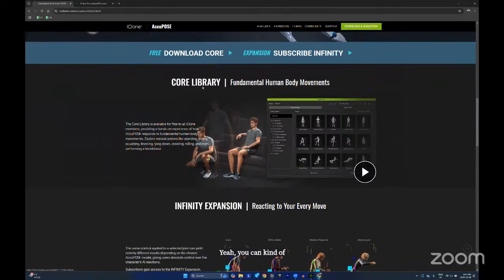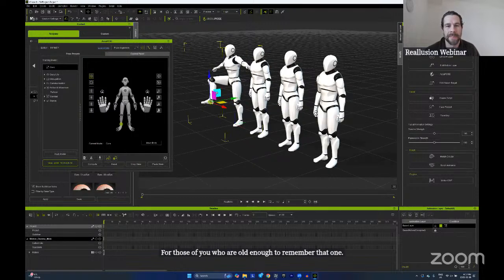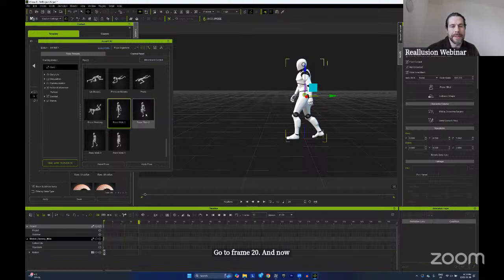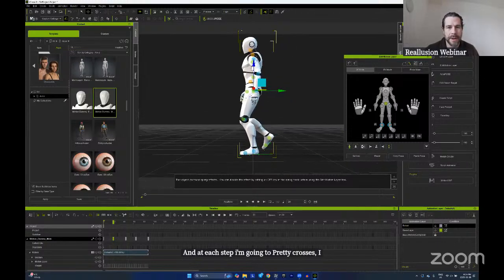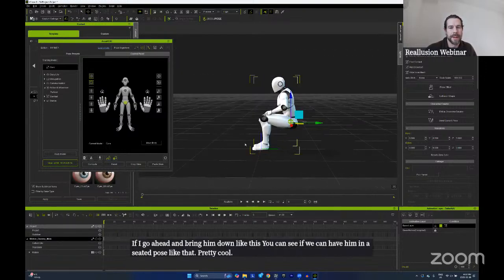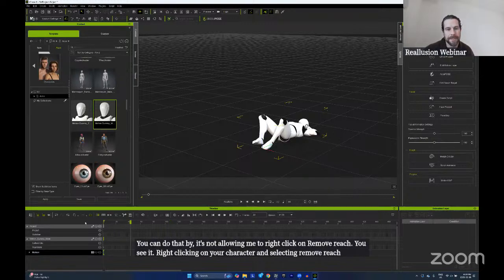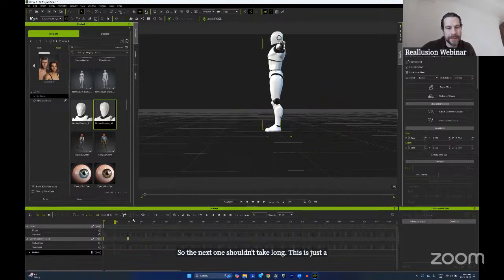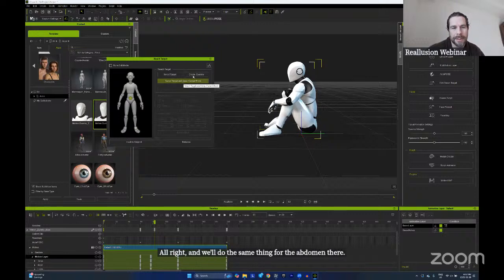[Webinar] Animating with AccuPOSE (1/2)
iClone's new AccuPOSE tool provides an AI-guided way to quickly put your character into desired poses based on your project's scenario. But it can also be used for animation! In this webinar, you'll discover the multi-faceted uses for this powerful new tool for not only posing for renders, but also the quickest way to create customized key-frame animation, combined with iClone's other innovative animation tools.

Live demo outline:
- AccuPOSE Basics
- Quick Posing for Renders
- Original AccuPOSE Motion Creation
- Combining AccuPOSE with Animations
- Q&A Session

***Because of an unexpected disconnection on ZOOM, this is the first part of "Animating with AccuPOSE".